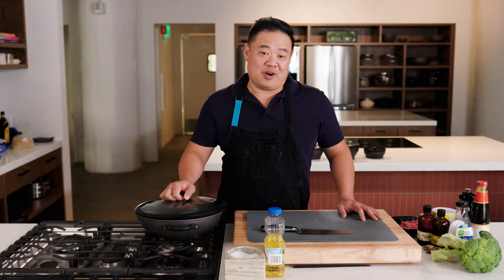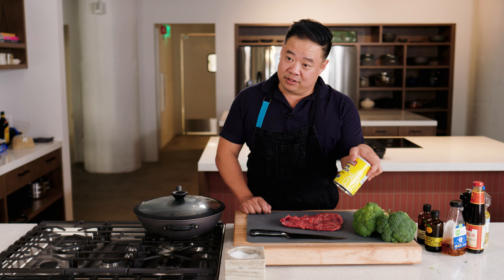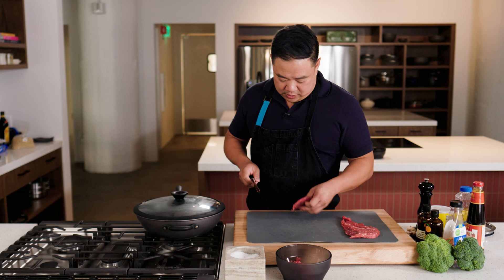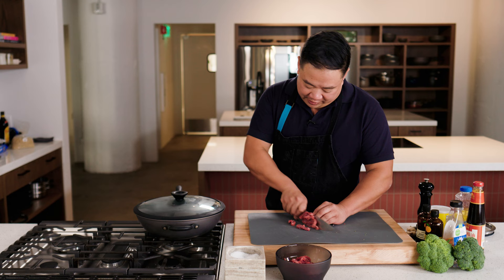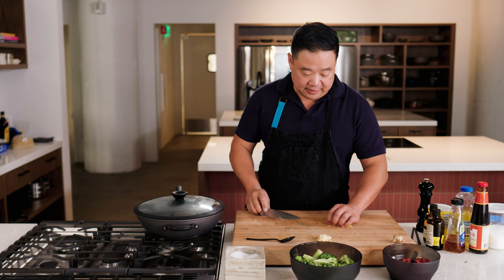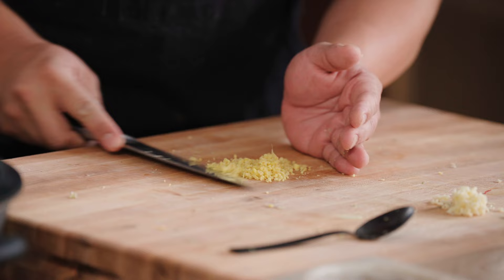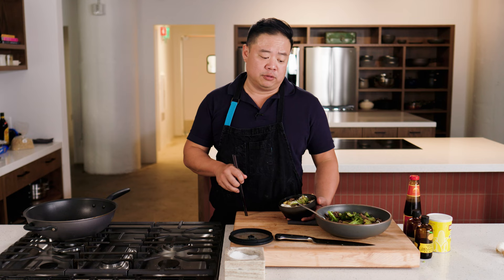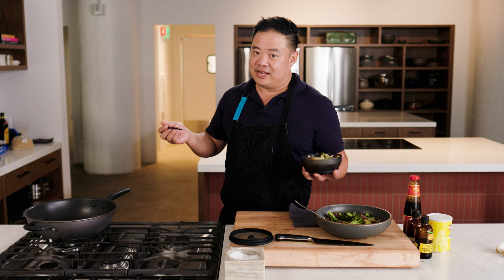We're making BEEF AND BROCCOLI (and it's easy as heck)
Who doesn't love broccoli beef (other than vegetarians)???

Lucky for you, Chris Ying woke up with a craving for THAT EXACT DISH. Here he shows you how to make his dead simple version (using the microwave to speed things up). This is some high-quality weeknight cooking, people! Make it for yourself and let us know what you think.